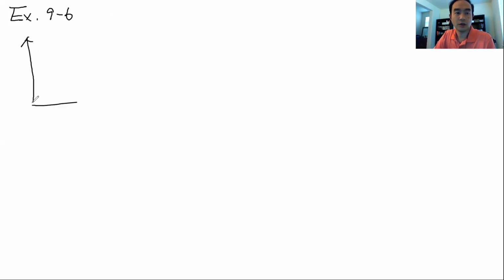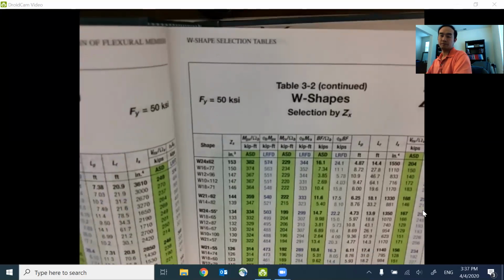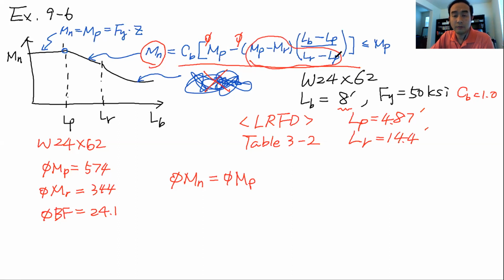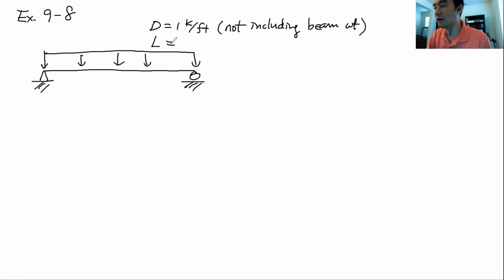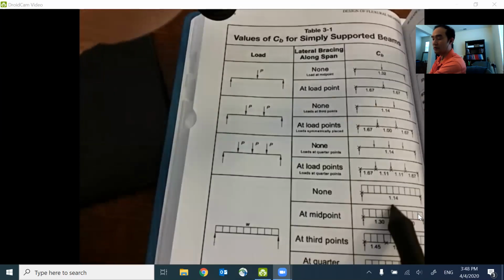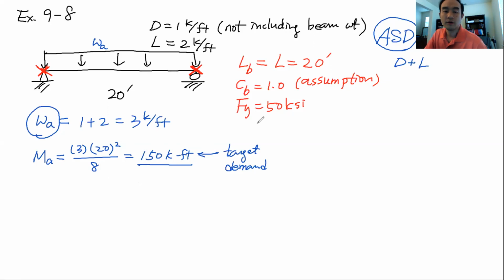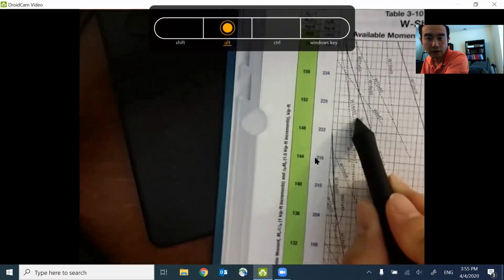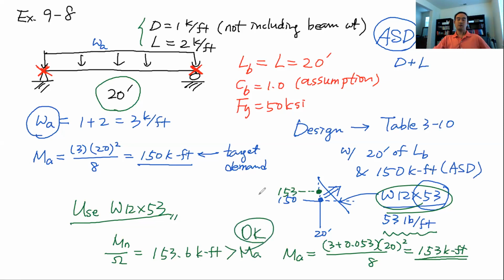[EGR 352] Week 12 Video 5 (Example 9.6, Example 9.8)